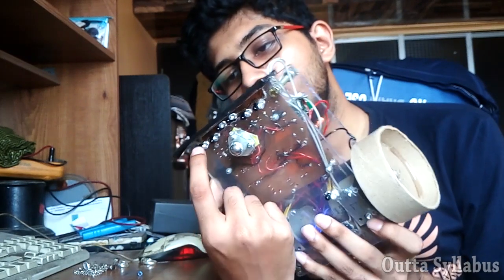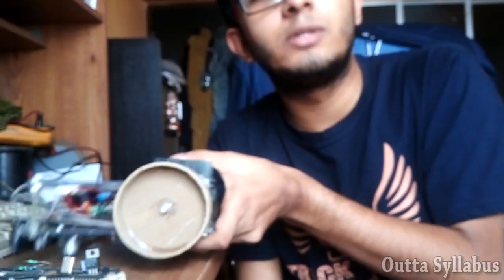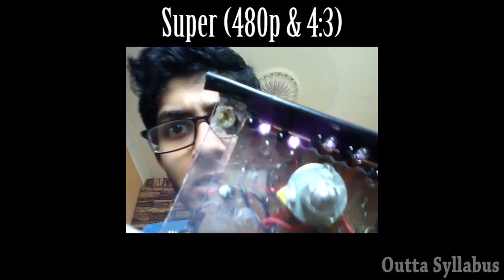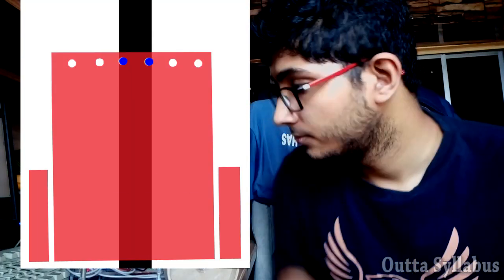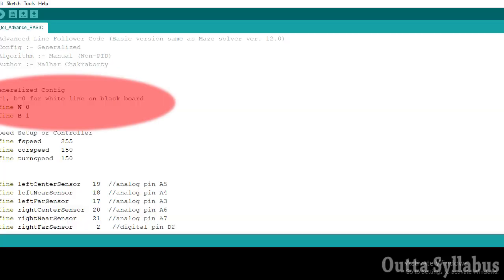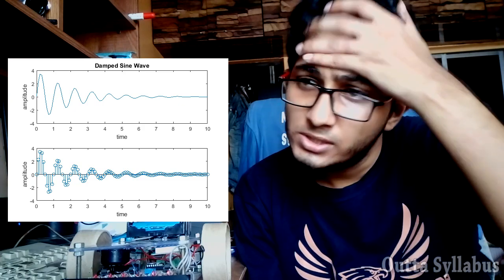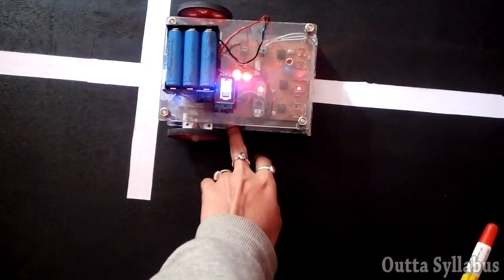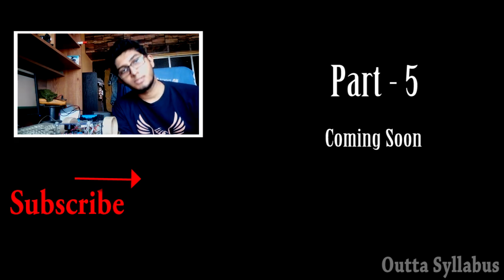Advance Fast Line Follower Bot Coding | DIY Fast Line Follower and Maze Solver [PART - 4]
For Parts List and other build details, watch the Build Videos.